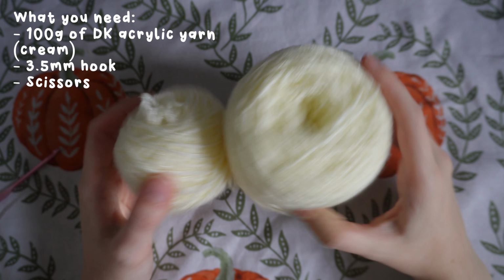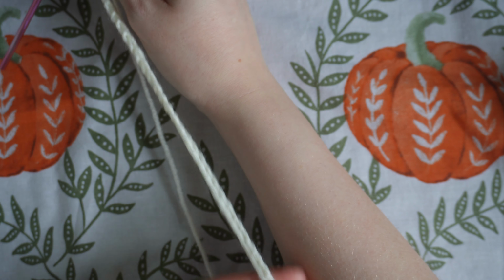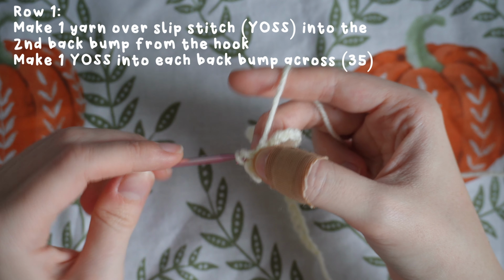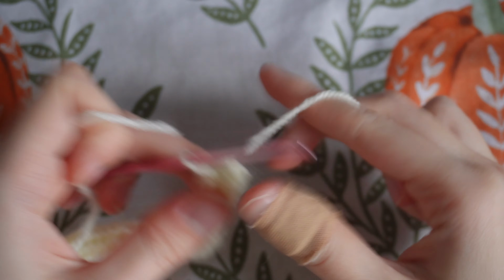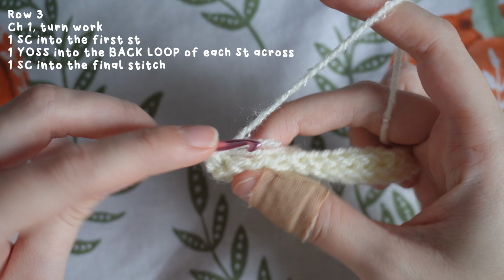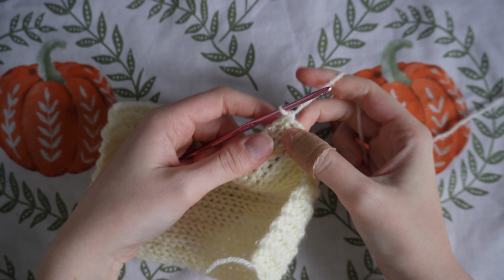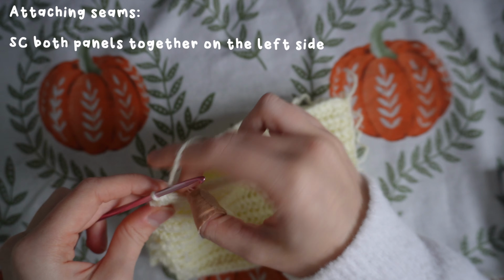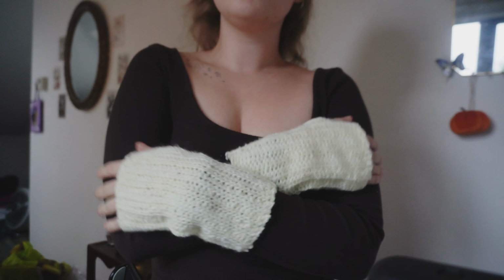crochet cute hand warmer tutorial🧚🏻 | knit-look fingerless gloves | small projects | thisfairymade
Hello everyone, in this video I’ll be showing you how to make quick and easy (and cute) hand warmers for the colder months! This is perfect for beginners; you can whip these up in less than 2 hours! If you have any questions let me know 💗
Fairy love,
Sophie

- 'Thanks!' a video

• single crochet, yarn over slip stitch